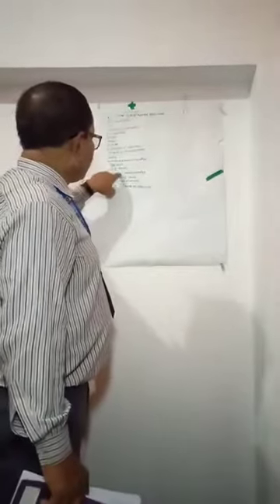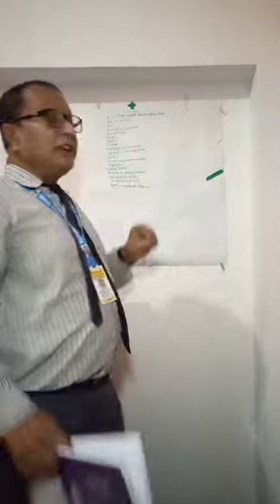Lecture_8_Class 8 ( Social Science Geography Chap-2 )